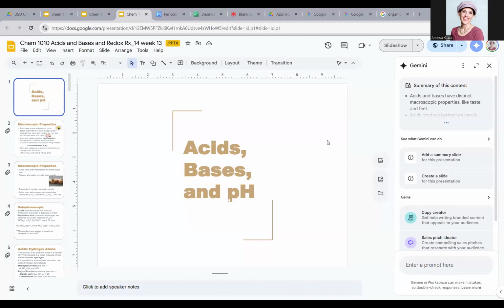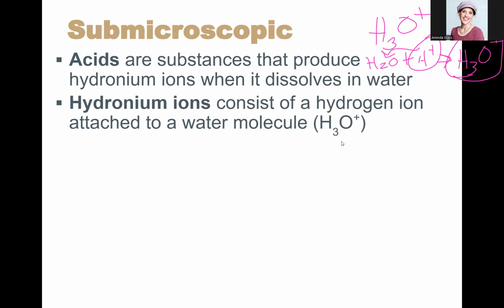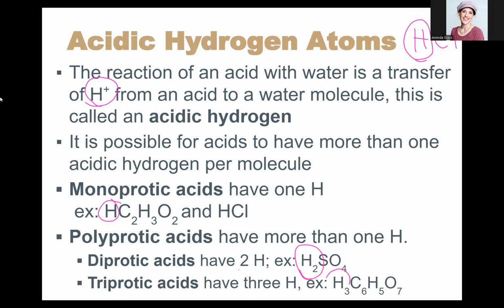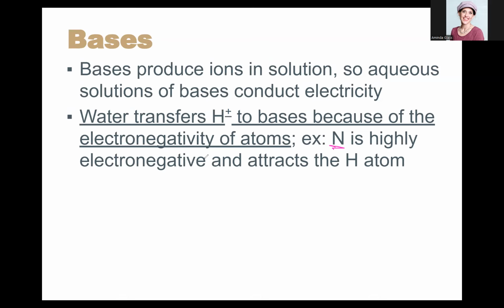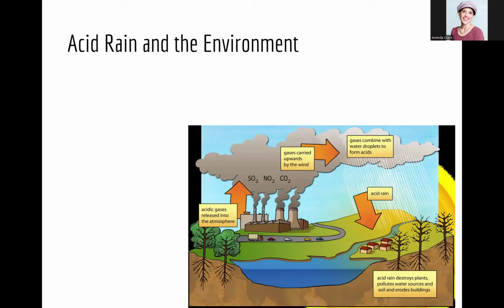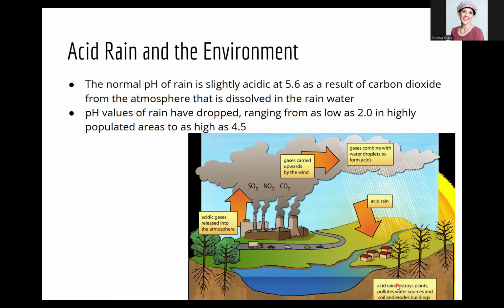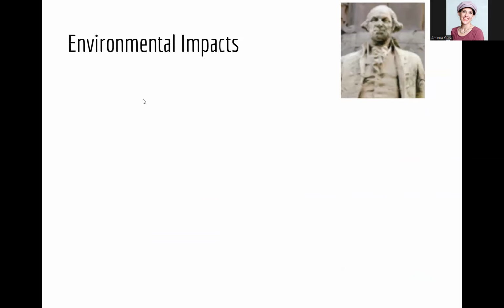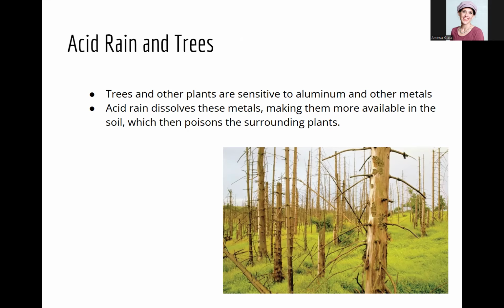Week 13 part a Acids and Bases and pH